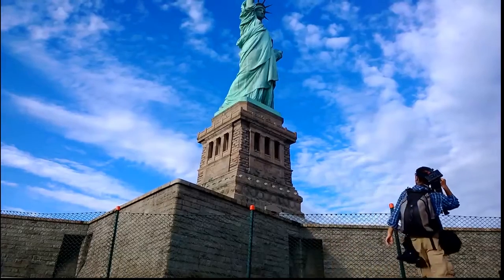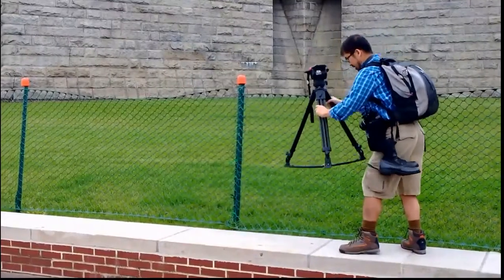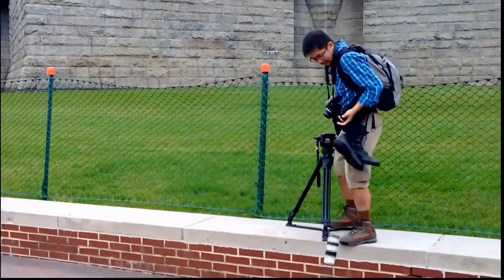Commercial Sample - Nokia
Commercial Sample
Nokia